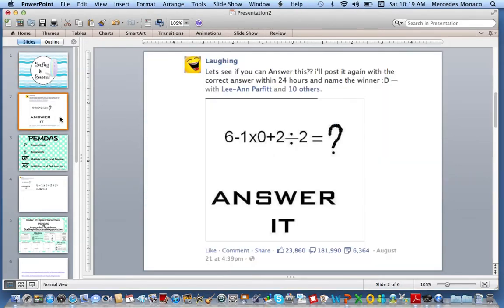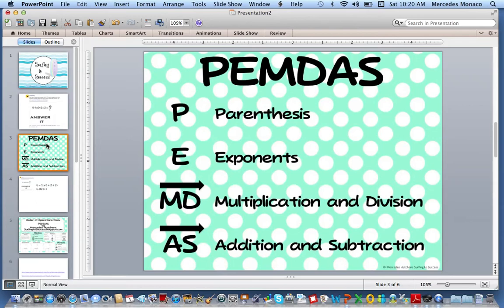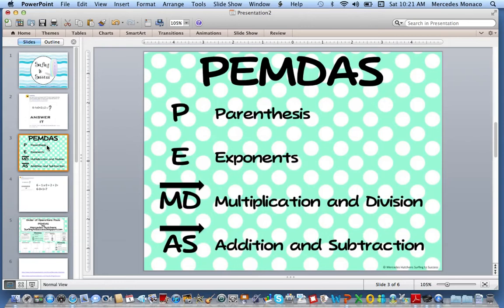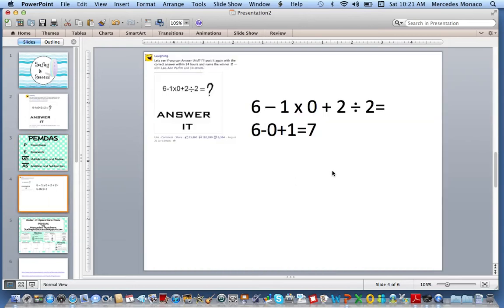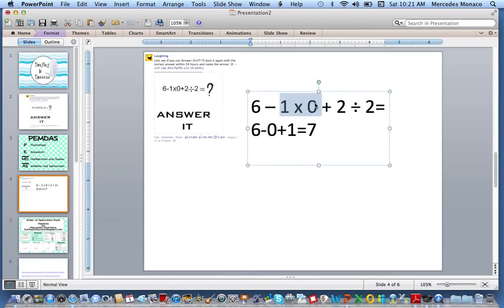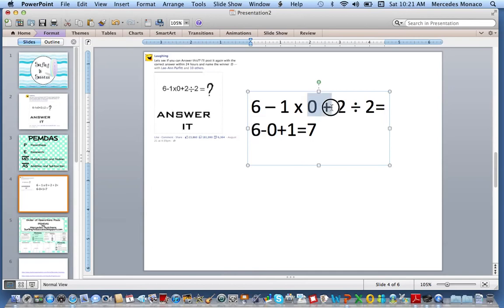Order of Operations PEMDAS.mov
I saw a post on Facebook that showed that many people have forgotten the order of operations. The problem on Facebook was 6 -- 1 x 0 + 2 ÷ 2= .  I'll show you why the answer is 7. This is a tutorial showing that Multiplication and Division are done before Addition and Subtraction.